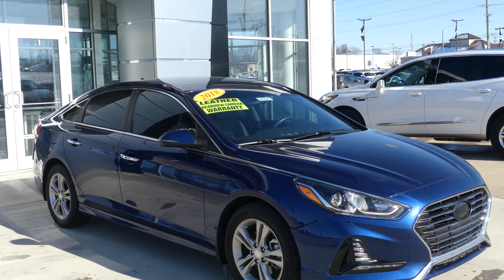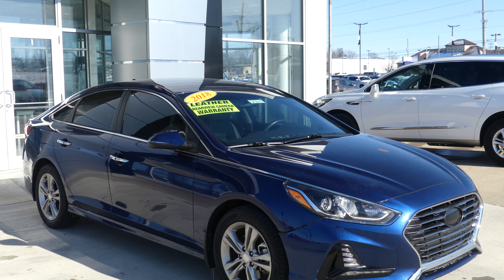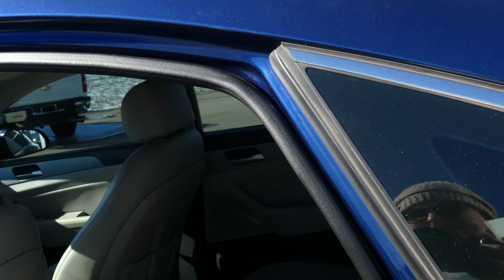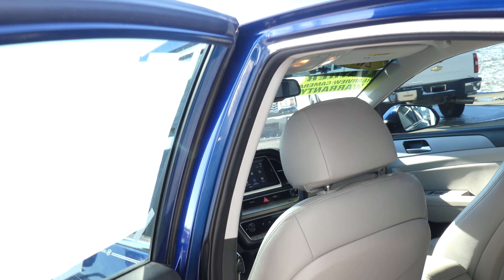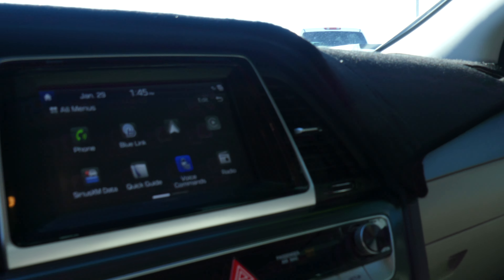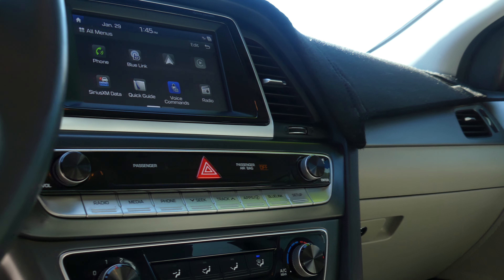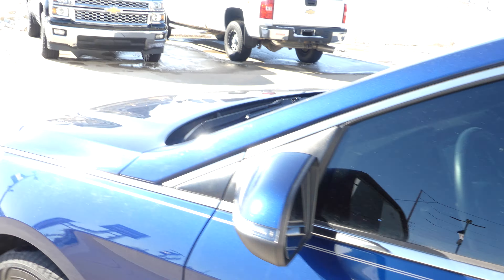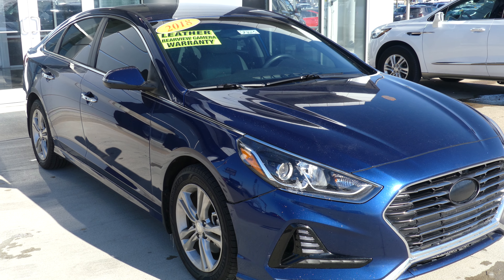[2018 Hyundai Sonata] Walkaround/Overview - (Stock #)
We're open,
Monday-Friday 8AM-8PM
Saturday 8AM-5PM

-   626 Kimmell Road Vincennes IN 47591 US   -